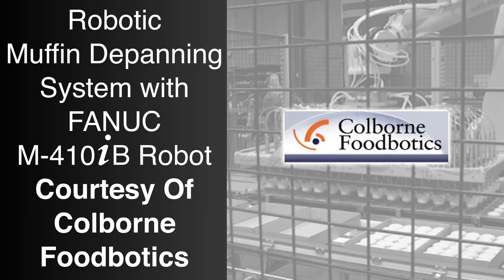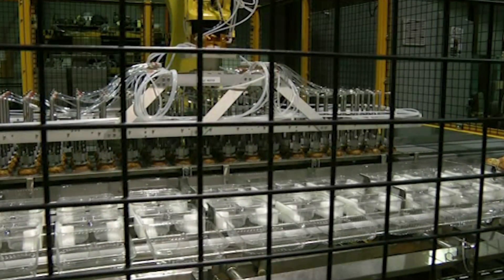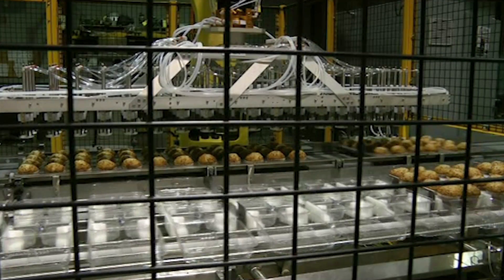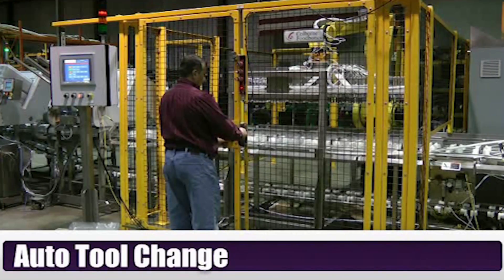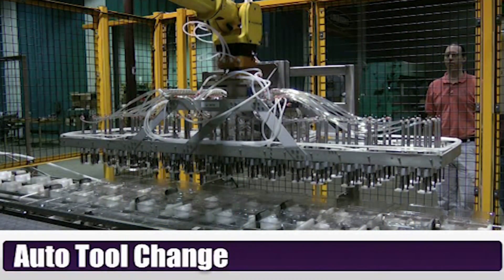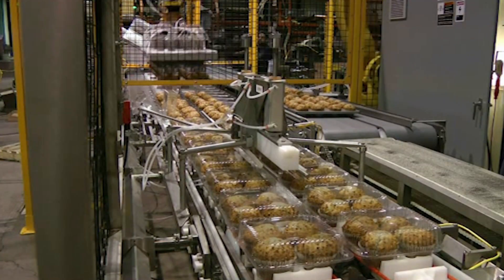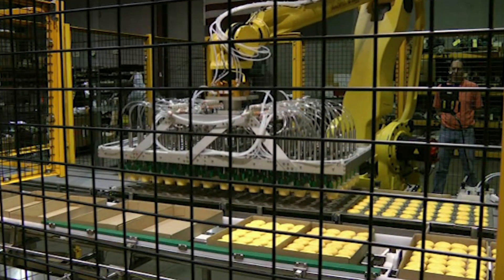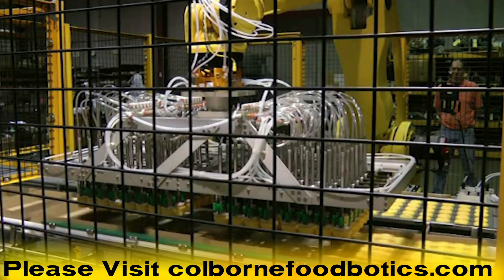Automated Muffin Depanning System with FANUC M-410iB Robot - Courtesy of Colborne Foodbotics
Located in Lake Forest, Illinois, FANUC Authorized Integrator Colborne Foodbotics is a leader in the development of automated systems for food processing and packaging. They provide their customers with solutions designed for the production of pies, cakes, muffins and other food products. Colborne Foodbotics also provides custom systems to help suit their customer's specific automation needs.

In this robotic depanning system, a FANUC M-410iB/140H robot is used to pick muffins, 72 muffins at-a-time, and places them into their packaging containers. The M-410iB Robot used in this system can be equipped with a fork or vacuum gripper with easy auto tool change. Available in different models with a wide variety of payload options, the FANUC M-410iB Robot is suitable for any application and payload; It ranges from the high-speed 140kg model seen here, to a super heavy duty 700kg type.

To learn more about the FANUC M-410iB Robot, please and click on our Robots A to Z page. To learn more about FANUC Authorized Integrator Colborne Foodbotics and their wide range of automation solutions for food processing and packaging, please visit their